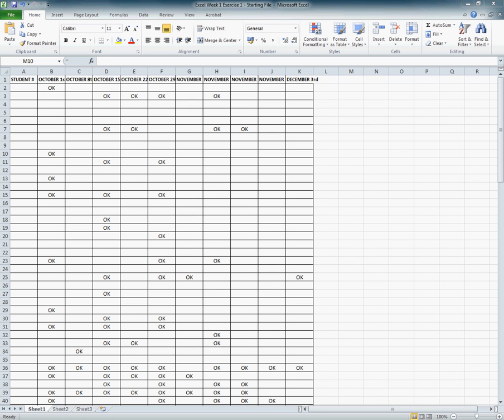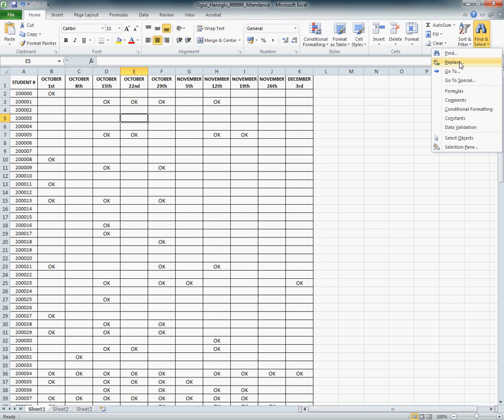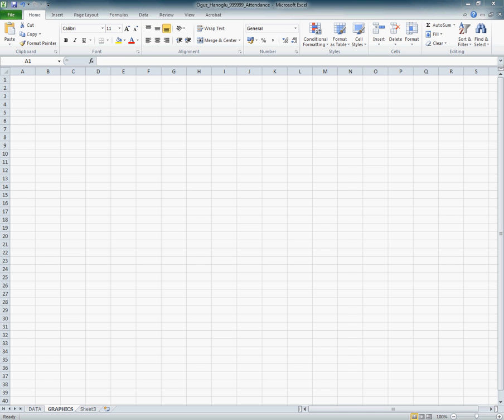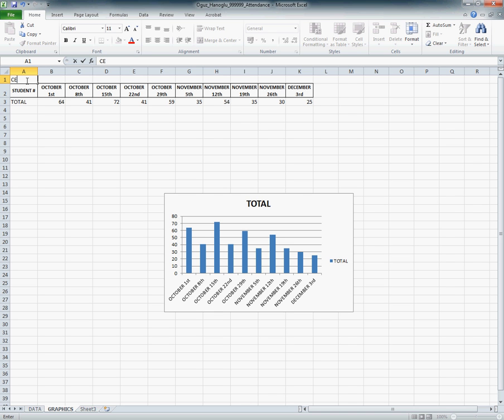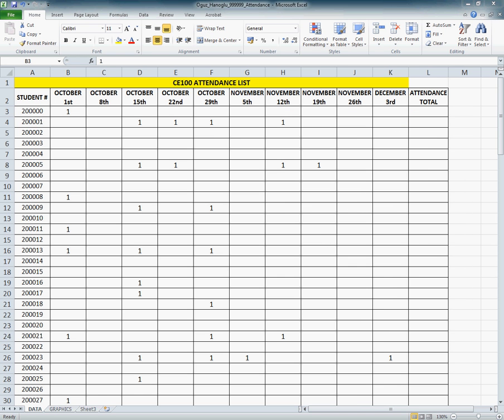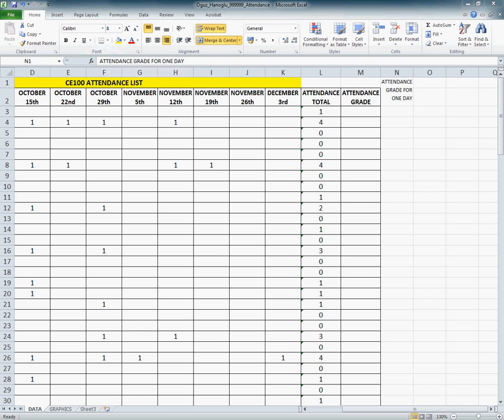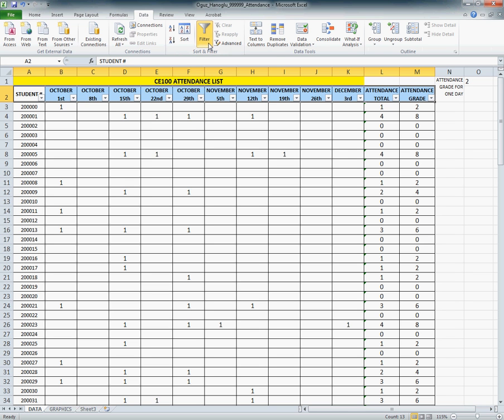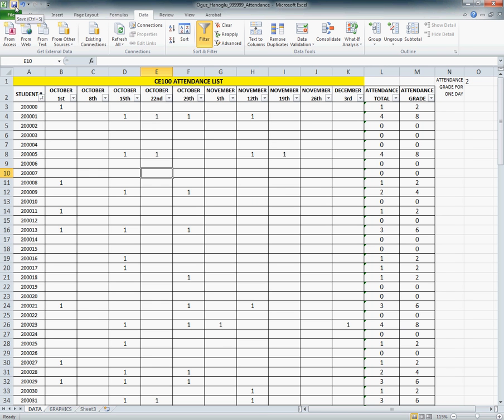MICROSOFT EXCEL EXERCISE 1/2- CE100 - ISTANBUL KEMERBURGAZ UNIVERSITY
(Excel Week 1 Exercise 1)